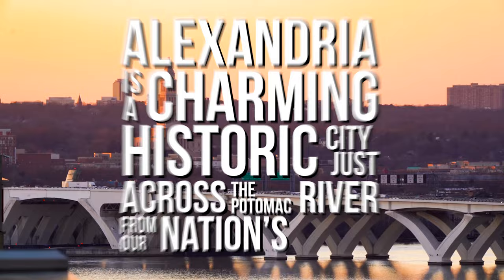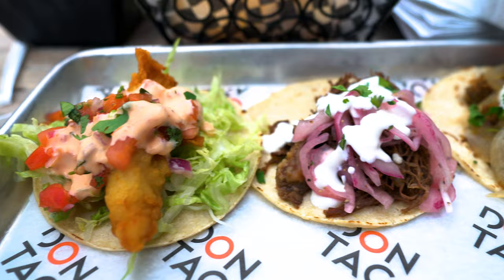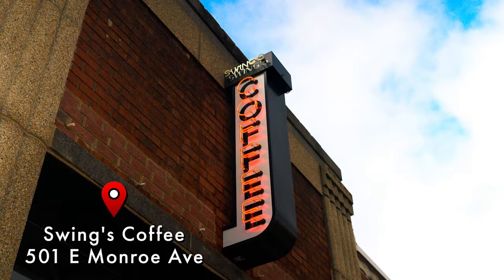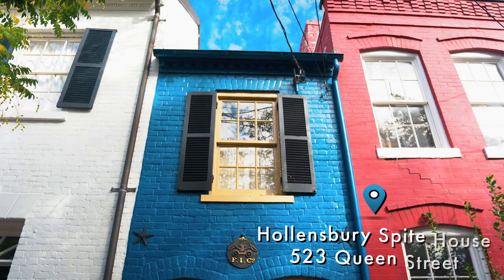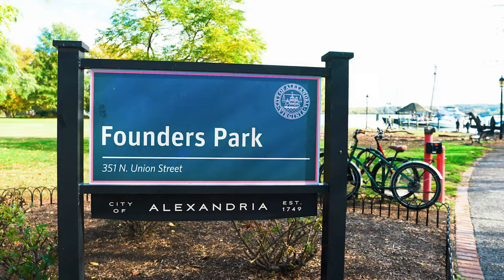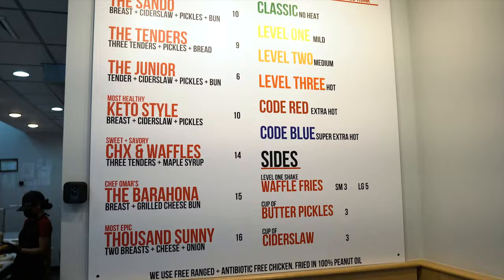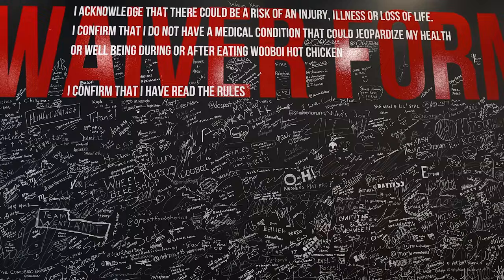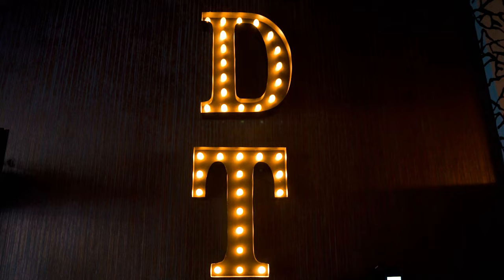What to do in ALEXANDRIA // OLD TOWN Alexandria, Va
In this video, we'll visit Old Town Alexandria for a quick day trip of this gorgeous town nestled on the Potomac River, and eat some great food! DON'T CLICK THIS

We tried to see as much as we could within only a few hours, so we made a quick little guide for you if you are seeing Alexandria in only one day!

Hopefully this video helps guide you when you are looking for a few things to do in Alexandria, Virginia.

▶ THE GEAR
Sony 7R iii
Sony ZV-1
Saramonic microphone
Rode video microphone

Swing's Coffee
501 East Monroe Avenue, Alexandria VA 22301

Misha’s Coffee
917 King St, Alexandria, VA 22314

Wooboi Hot Chicken
531 Montgomery St

Wooboi Hot Chicken is a more recent addition to Alexandria, and it doesn’t shy away from the heat (consider yourself warned about the #5-level spice).

Don Taco
808 King St, Alexandria, VA 22314

This taco and tequila bar bucks tradition with their namesake item. Fillings range from the usual suspects like pork belly and Mexican short rib, to head turners like fried oyster, lamb chimichurri, and buffalo chicken.

The Peoples Drug
103 N Alfred St

The People’s Drug serves relaxed comfort food like Cuban and French dip sandwiches alongside seasonal cocktails like a wasabi martini. The menu has a few eclectic touches, including satay skewers and edamame. The tiny space is carryout only for now, but that includes cocktails

Spite House
The spite house is the narrowest house in America. built in 1830, is 7 feet wide, about 25 feet deep and a whopping 325 square feet in two stories.